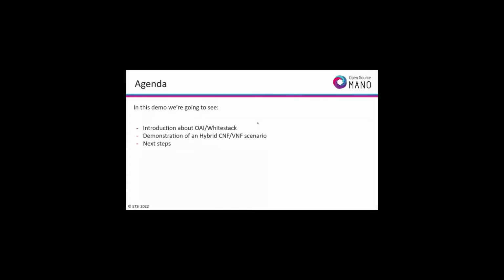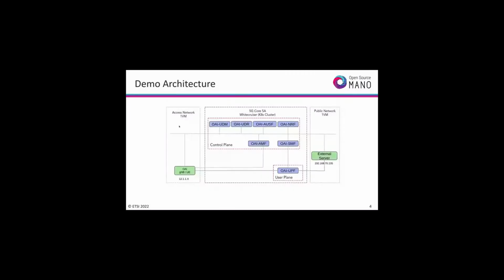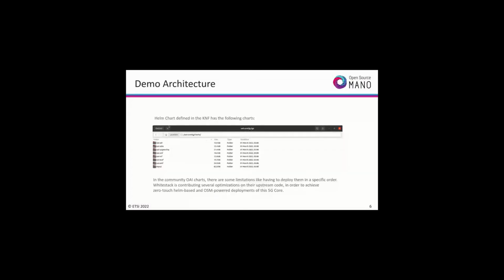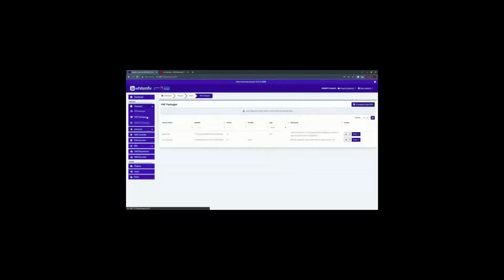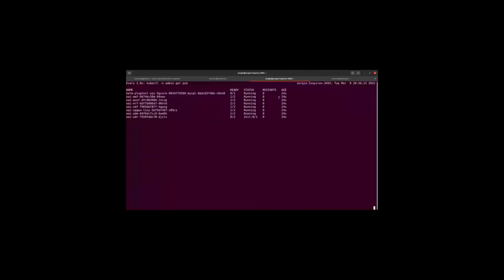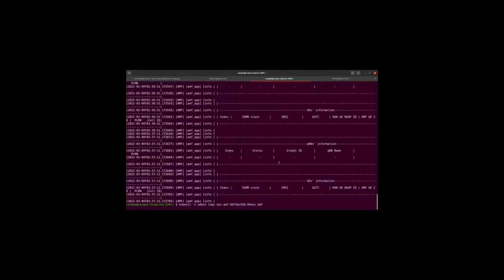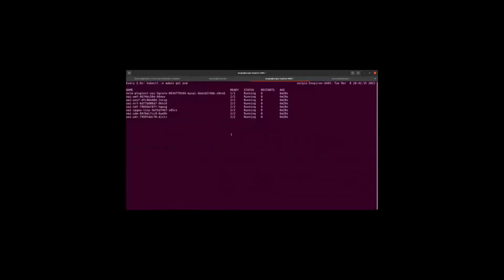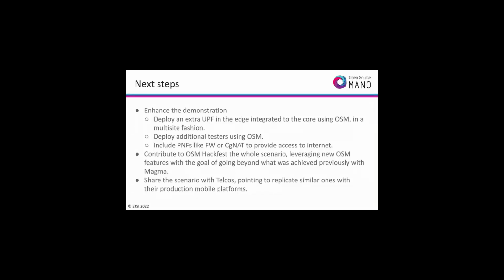OSM-MR#12 Ecosystem Day - Whitestack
Demo: One-click 5G Core with OSM
Speakers: Sergio Tarazona, Whitestack
Abstract: OSM orchestration capabilities allow us to launch different VNFs and CNFs simultaneously and on multiple different sites as part of a single Network Service! Let’s take a look at a real 5G Core use case leveraging Open Air Interface platform.